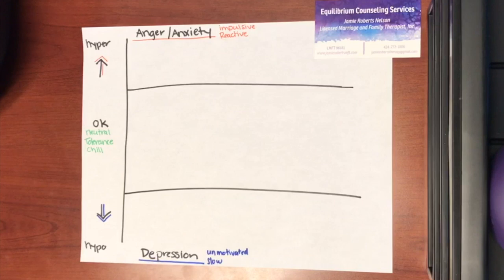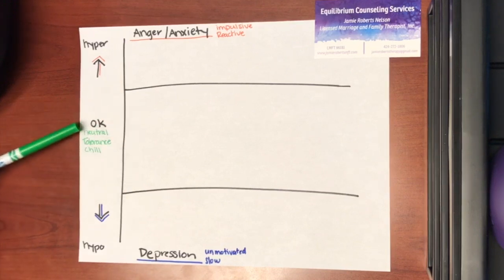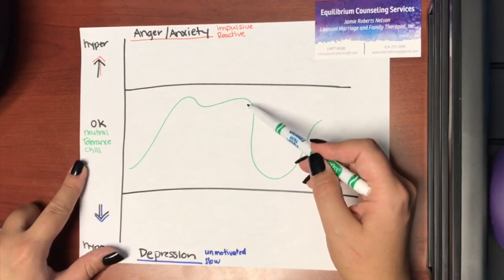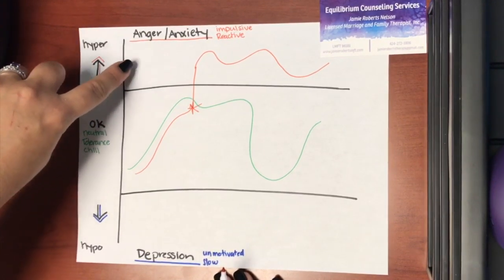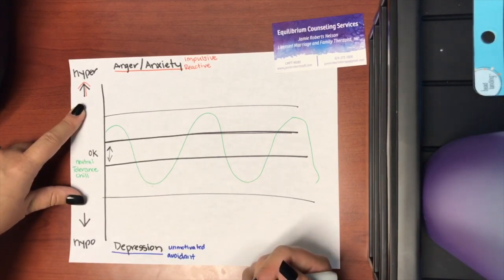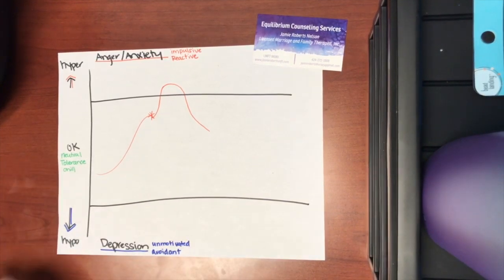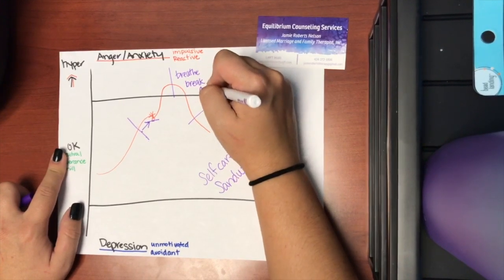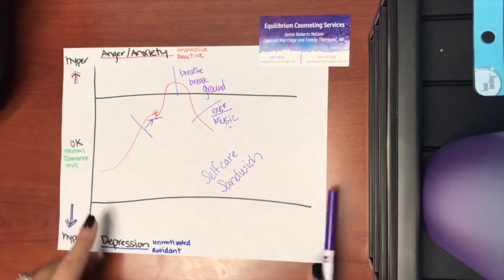Why do we react the way we do?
This is a tool created by the Trauma Resiliency Model to understand and track our automatic responses, triggers and trauma response. this is also the first piece of information I share with clients so that we have a shared language around understanding why they react the way that they do.